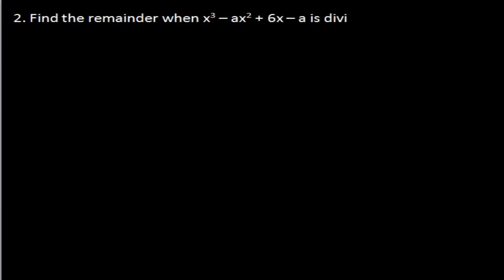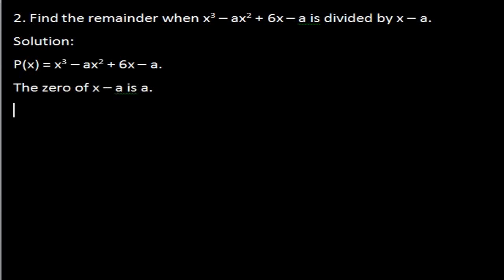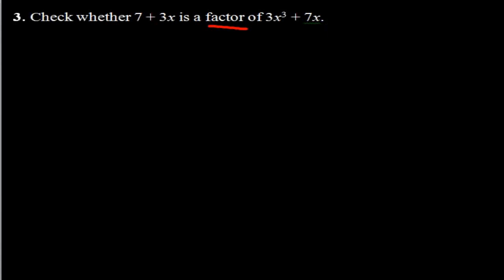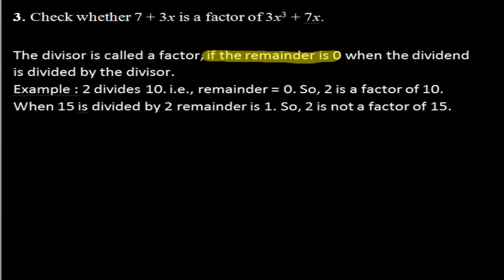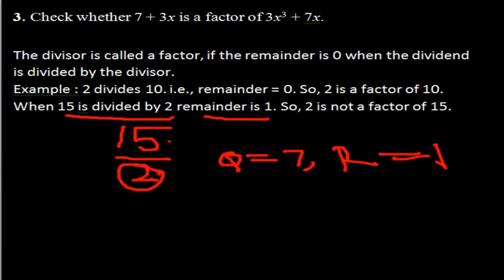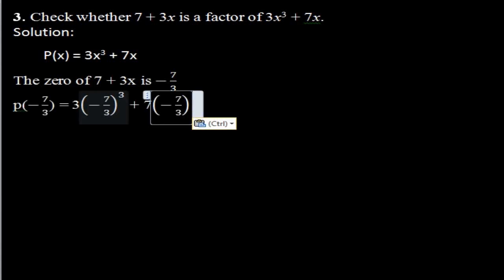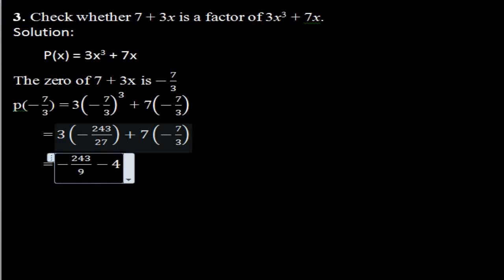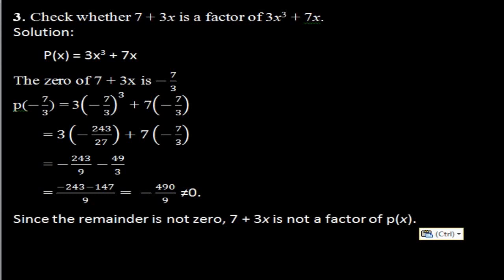grade 9 polynomial part 11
Ncert grade 9 polynomial ex 2.3 problem 2 & 3